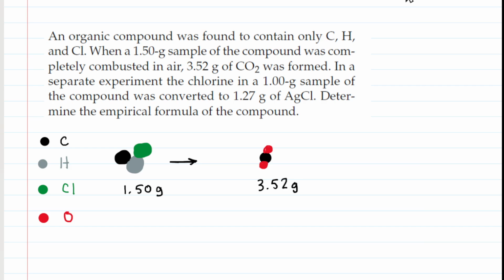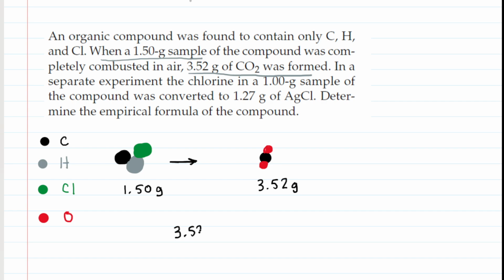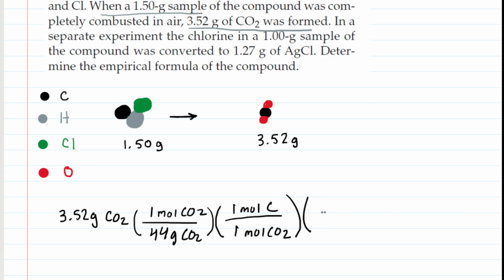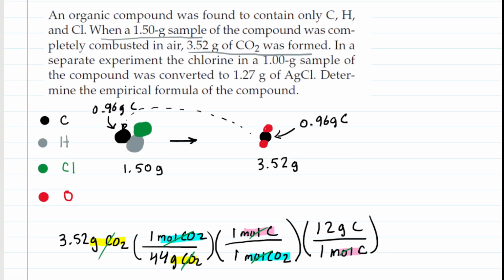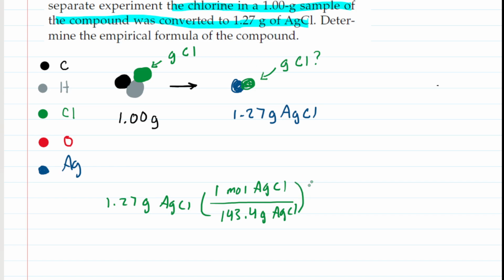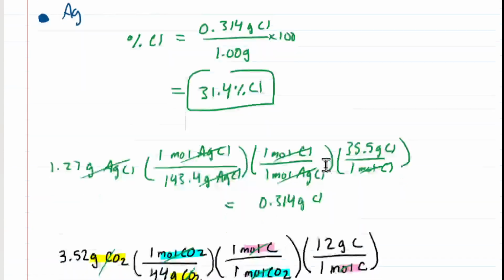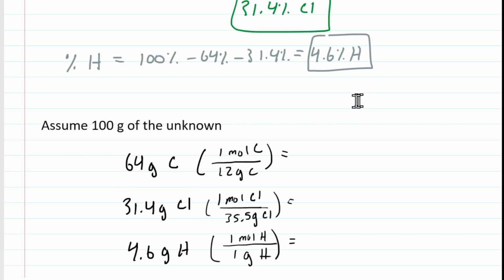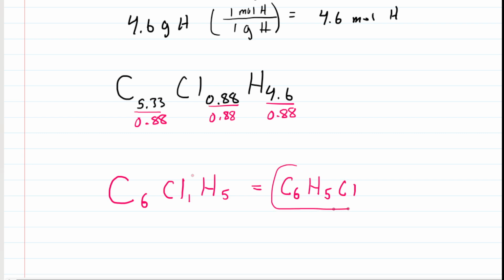An organic compound was found to contain only c h and cl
An organic compound was found to contain only C, H, and Cl. When a 1.50-g sample of the compound was completely combusted in air, 3.52 g of CO2 was formed. In a separate experiment the chlorine in a 1.00-g sample of the compound was converted to 1.27 g of AgCl. Determine the empirical formula of the compound.